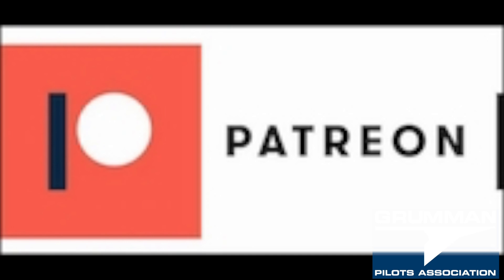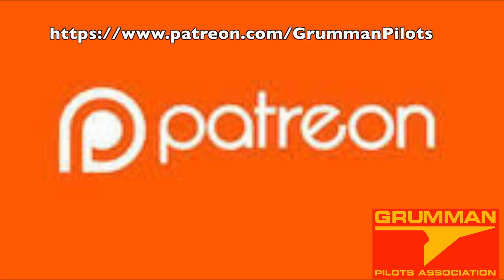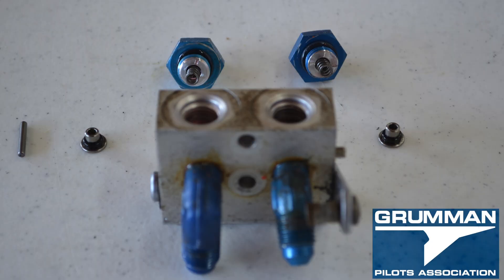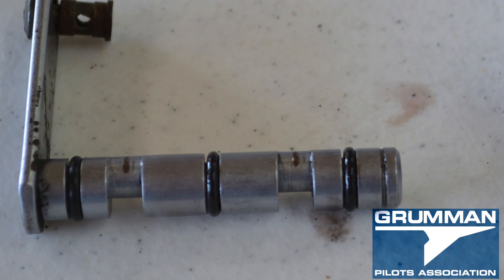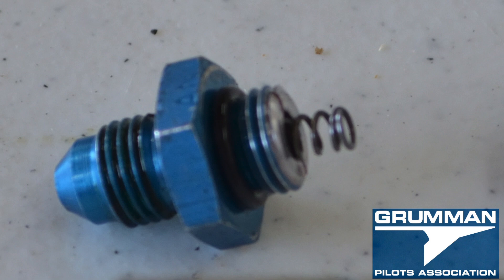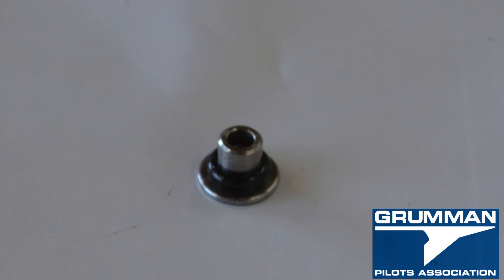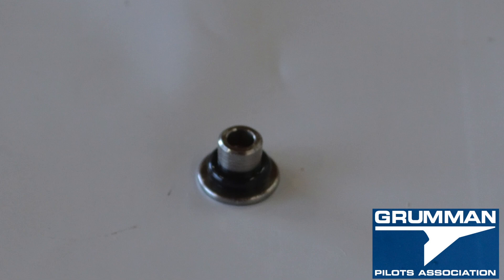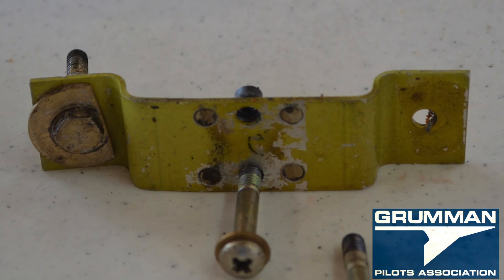Parking Brake Assembly - Grumman Style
Parking Brake Assembly - Grumman Style:  Here is the parking brake from the later models and we show the major parts in this assembly as we take it apart.   On reassembly, be very careful with the Cleveland special O-rings, they are fragile and expensive, about 10 bucks a pop.  Video 942 in the Hit Parade.